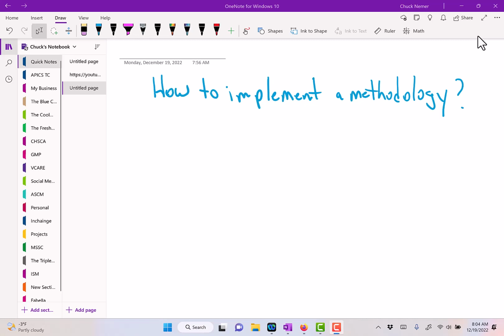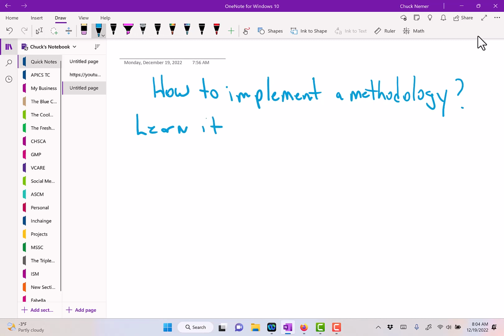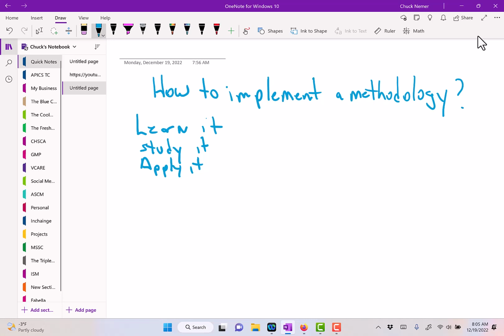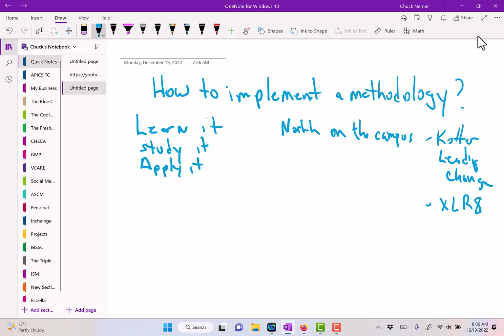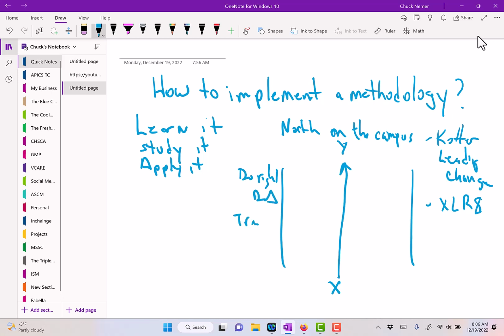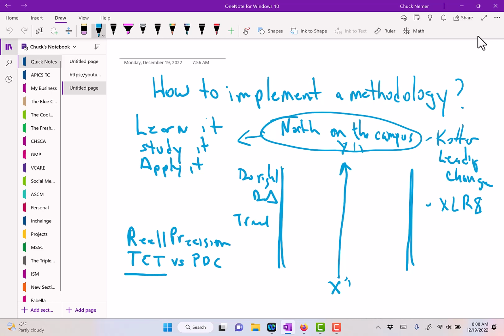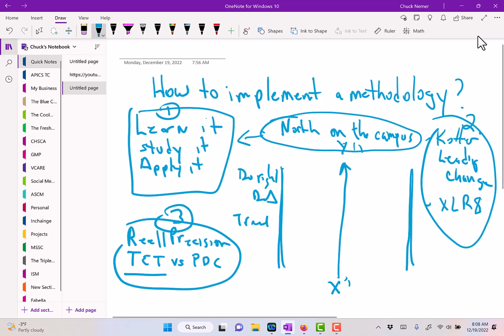How to Implement a Methodology